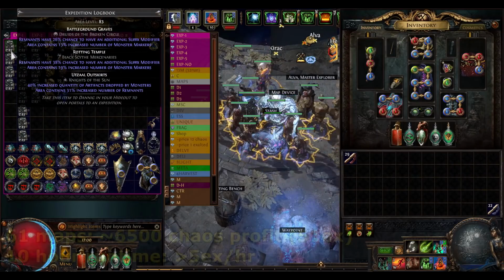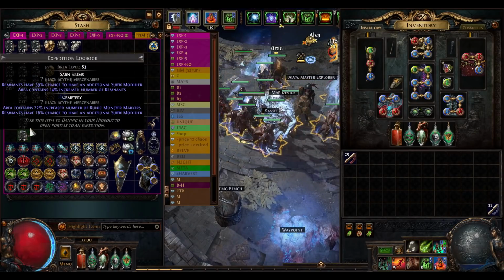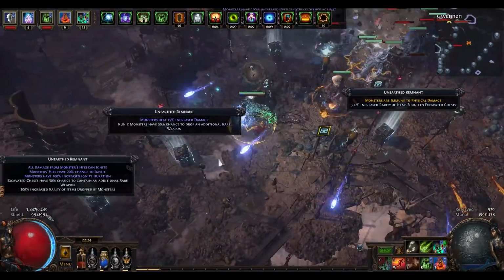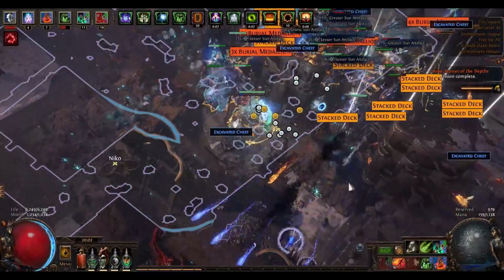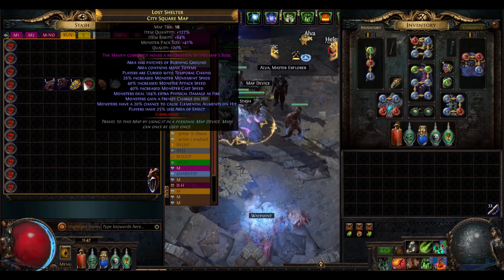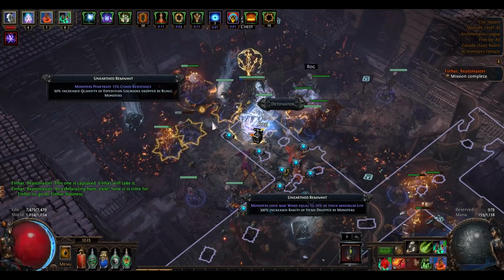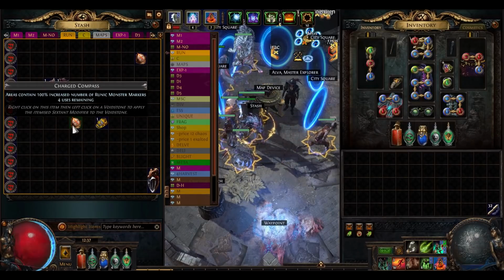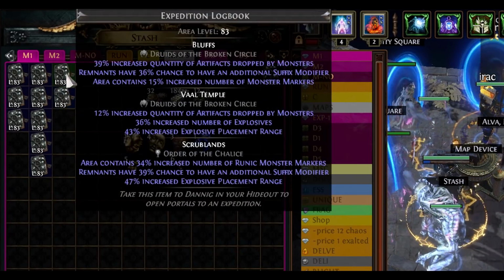How To Farm City Square Expeditions for 900+ Chaos Per Hour – Path of Exile Currency Farm Guide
Farming expedition in maps in one of the easiest, most reliable methods of farming currency in Path of Exile’s endgame and one of my personal favourite strategies this league, earning over 900 chaos (7 exalts) per hour at the higher level of investments, and achievable from players even without insane gear like a headhunter. In this video, I outline an approach used by myself and many other top players to farm Expedition for overwhelming profits.

Timestamps:
0:00 Introduction
0:34 General Concept and Value of City Square
1:55 Loot and Profits Review #1
3:17 High Investment Introduction
4:24 Loot and Profits Review #2
5:25 How Expedition Loot Scales
7:31 Increasing Runic Monsters
8:29 Selling Expedition Items
9:32 Conclusion
10:40 Thank You